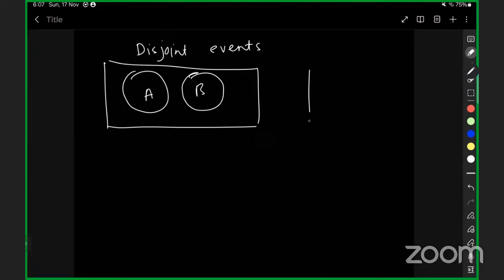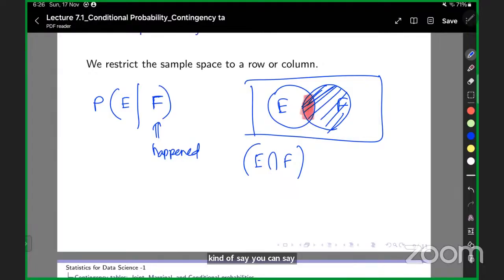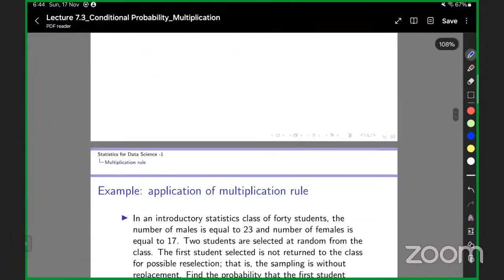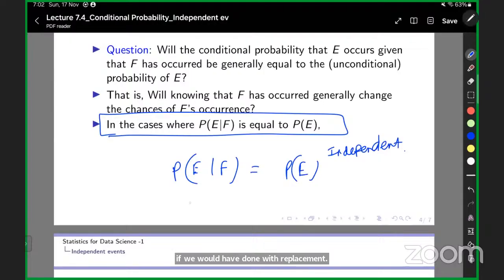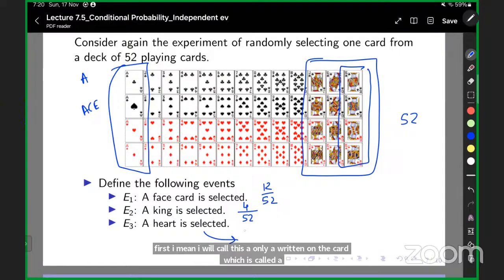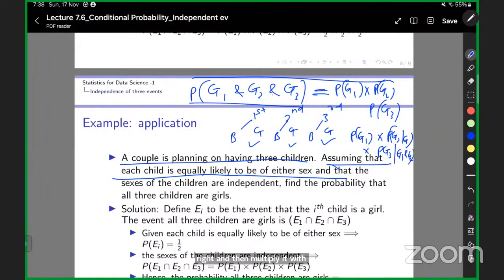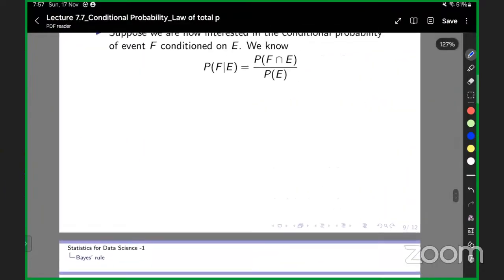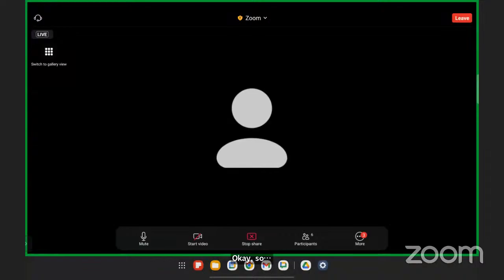Week8 Open Session (Statistics I)